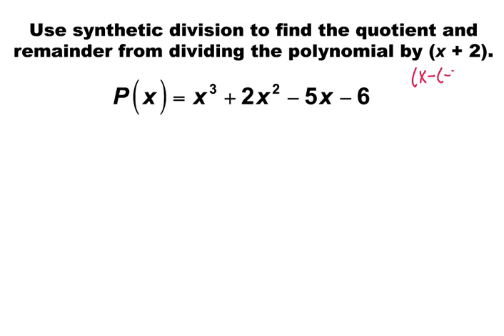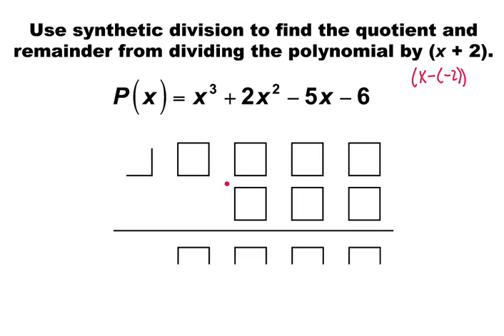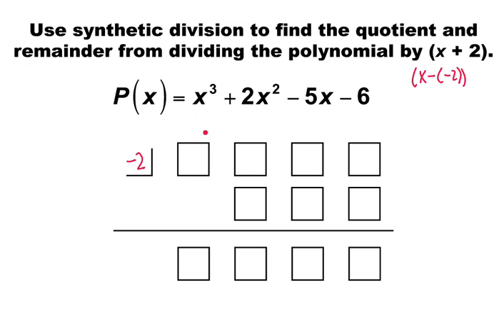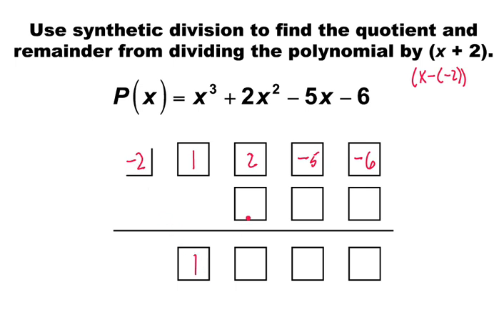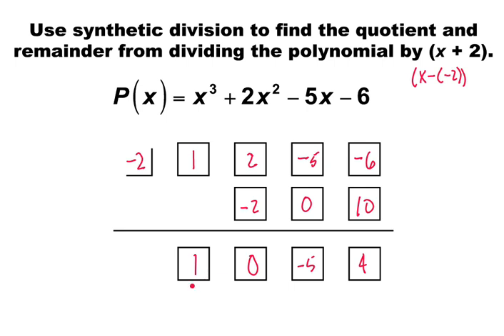Math Examples: Using Synthetic Division to Find the Quotient and Remainder: Example 2